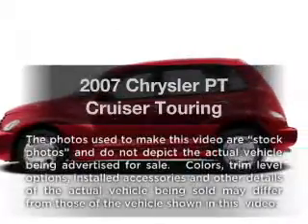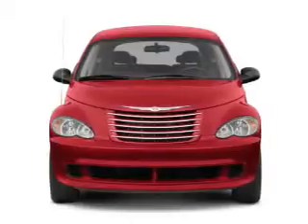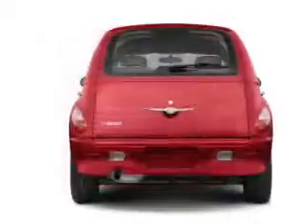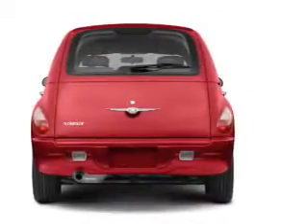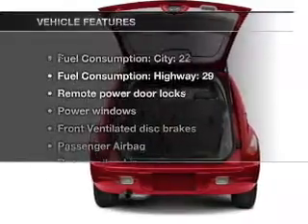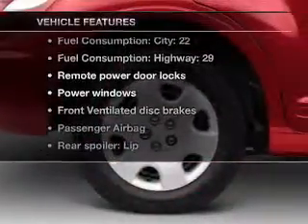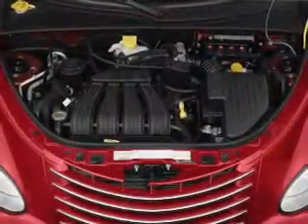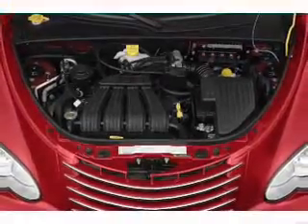2007 Chrysler PT Cruiser - Shreveport LA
Year: 2007
Make: Chrysler
Model: PT Cruiser
Trim: Touring
Engine: 2.4 liter inline 4 cylinder 16 valve
Transmission:
Color: White
Mileage: 42551
Address:
8750 Business Park Dr.